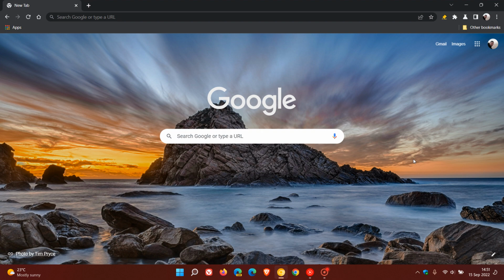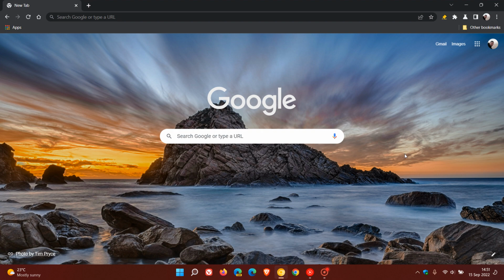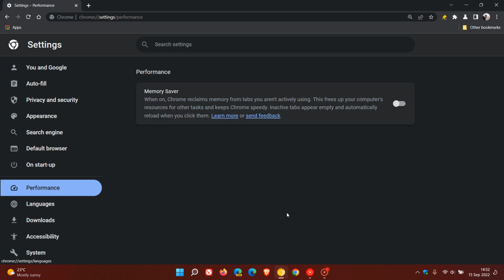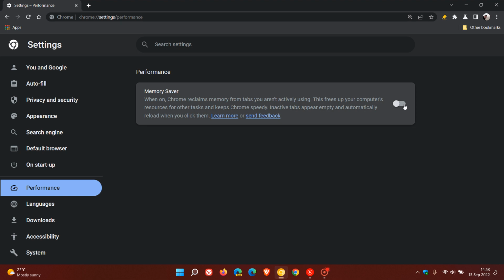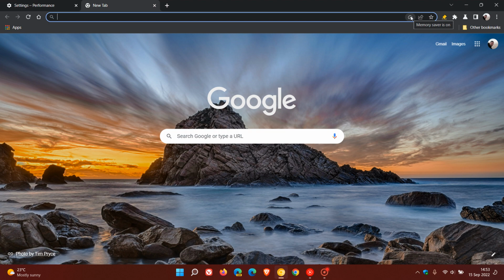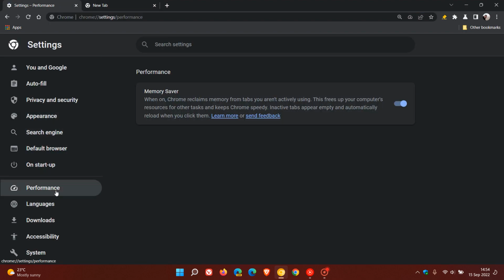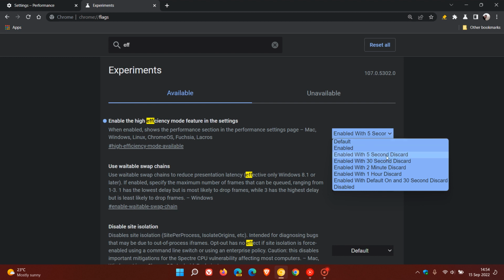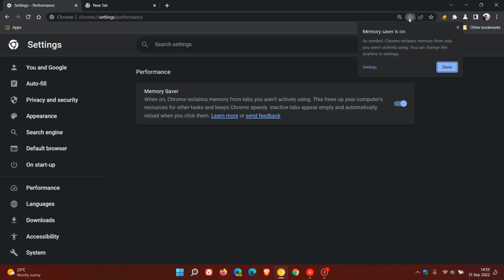UPDATE Google Chrome's new Performance section now has a "Memory saver" to improve performance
When Memory saver is on, Chrome (Canary 107) reclaims memory from tabs you aren't actively using. This frees up your computer's resources for other tasks and keeps Chrome speedy. Inactive tabs appear empty and automatically reload when you click them.